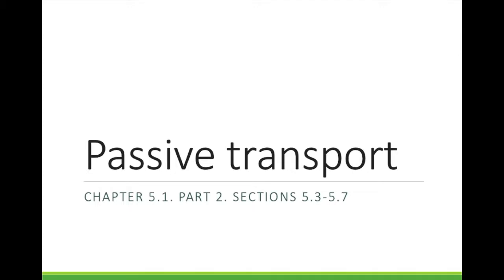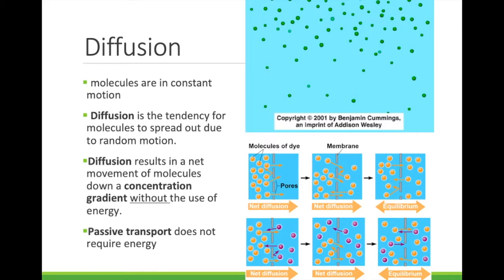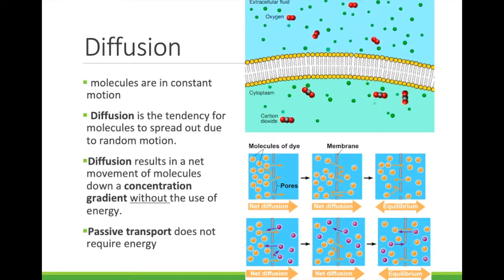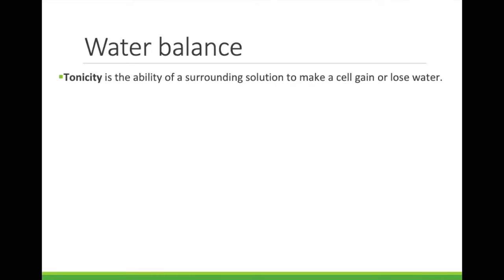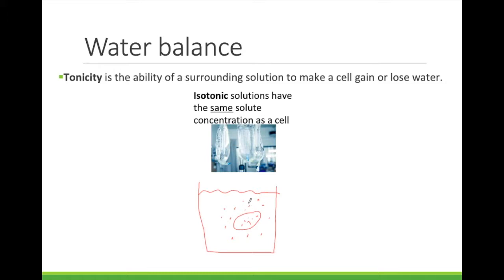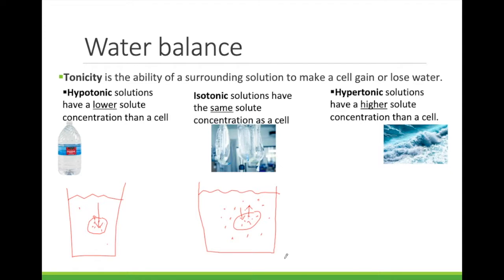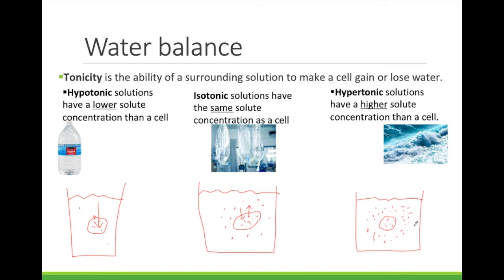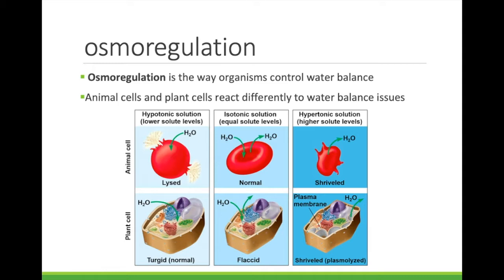Chapter 5 1 part 2